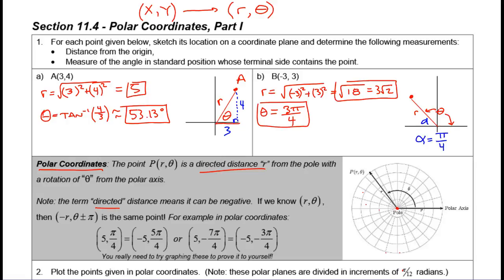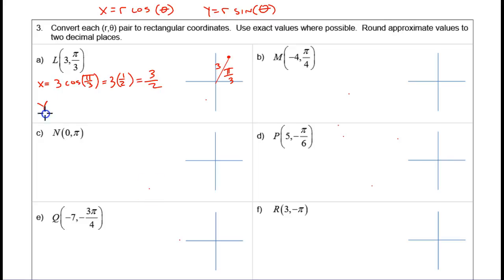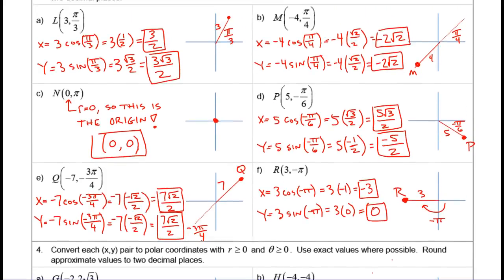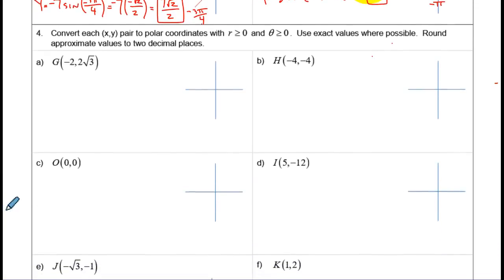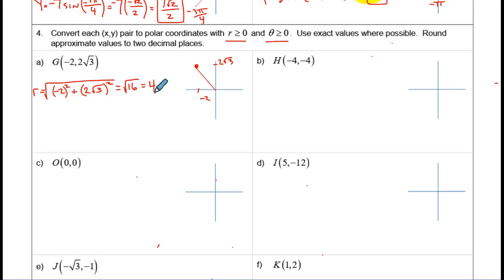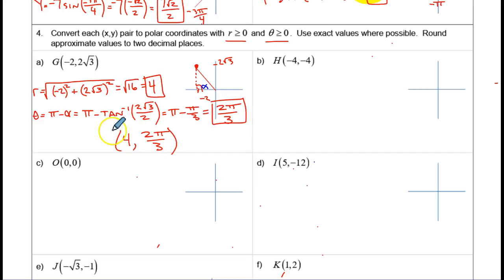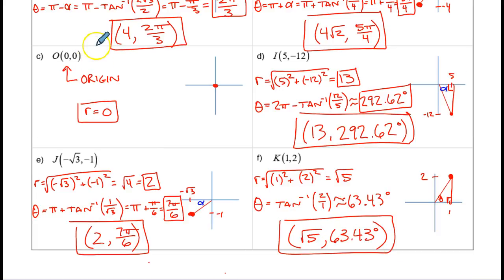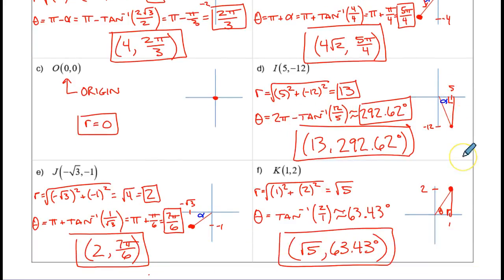Section 11.4 - Polar Coordinates, Part 1b